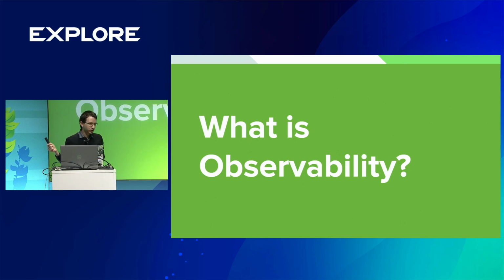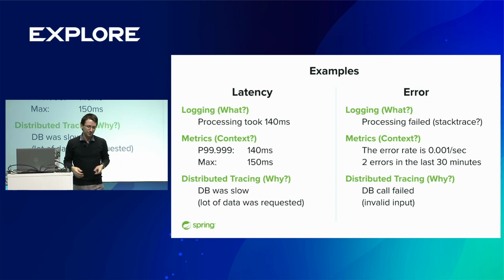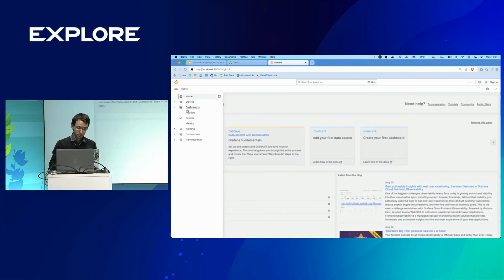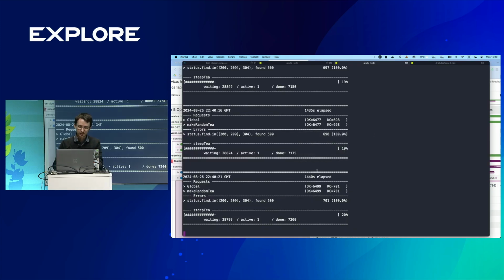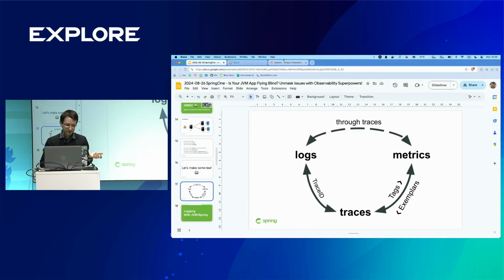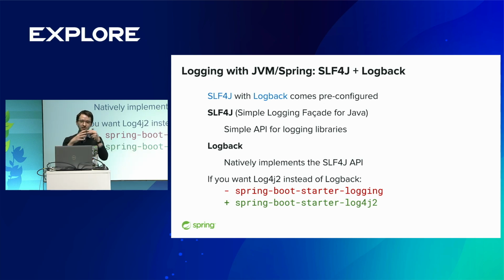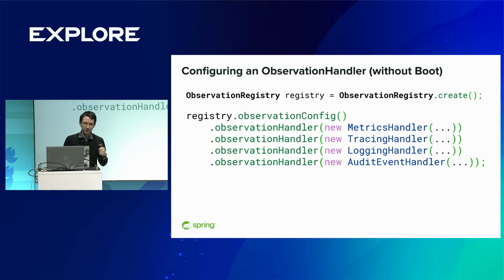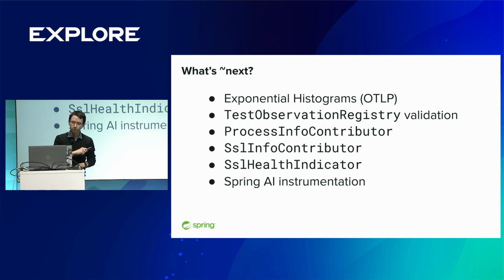Is Your JVM App Flying Blind? Unmask Issues With Observability Superpowers! (SpringOne 2024)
Struggling to debug latency, pinpoint bugs, or understand app behavior? This talk equips you with the ultimate Observability toolkit for your JVM-based application! Discover proven techniques to transform your application from opaque to transparent: - Add superpowers instantly: Learn how to seamlessly inject observability into existing applications. - Debug like a pro: Leverage metrics, distributed tracing, logs, and exemplars to pinpoint latency bottlenecks and hunt down elusive bugs. - See the unseen: Gain deep insights into application health, performance, and user experience, empowering data-driven decisions. Ready to unleash the full potential of your JVM app using the industry’s golden standard? Join this session and become an Observability Jedi!

Speaker: Jonatan Ivanov, Software Engineer, Broadcom